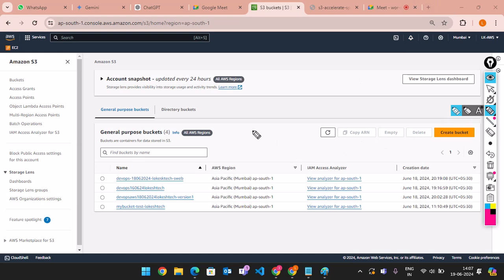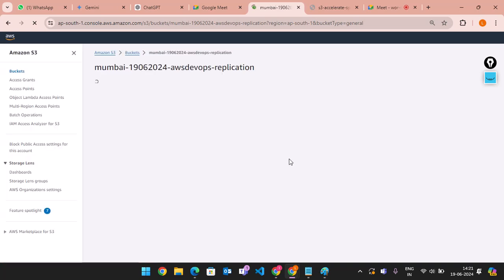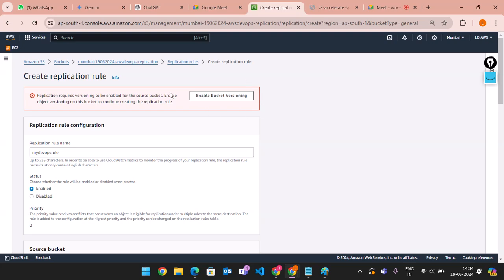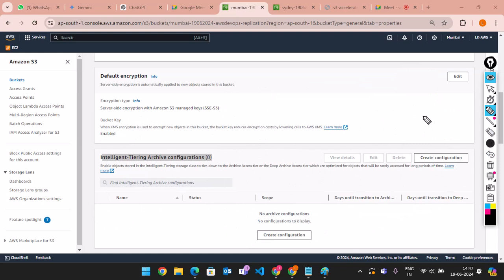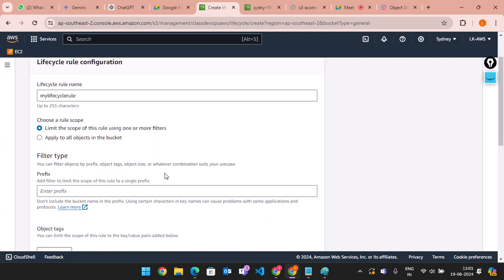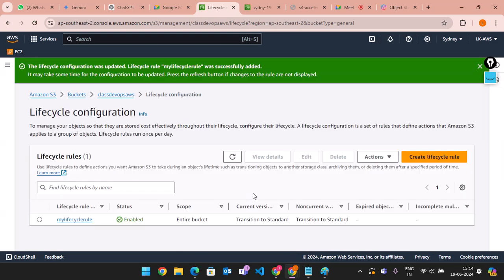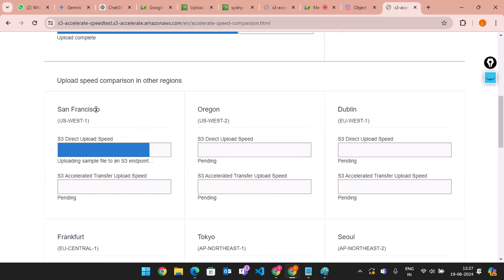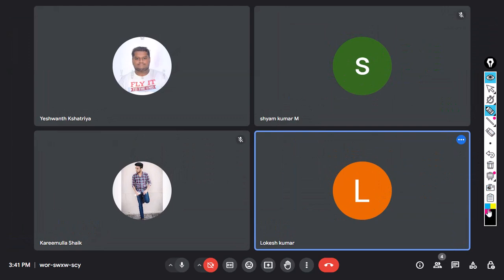4. AWS-S3-Bucket - Practical-PART-2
Explained about S3 Bucket Replication process manual and Automation like Manual copy and manual move and Automation copy and from one region to another region or location , shown examples

Explained about S3 Bucket Classes and types of classes
S3 Standard
S3 Intelligent-Tiering
S3 Express One Zone
S3 Standard-IA
S3 One Zone-IA
S3 Glacier Instant Retrieval
S3 Glacier Flexible Retrieval
S3 Glacier Deep Archive
S3 Outposts

Explained about S3 Bucket  Transfer Acceleration
Endpoints OR Edge locations